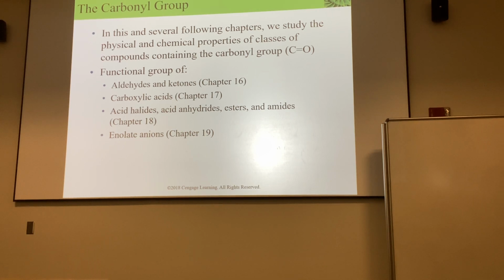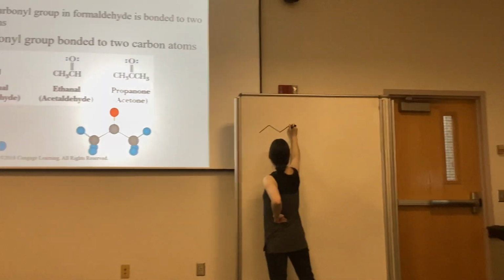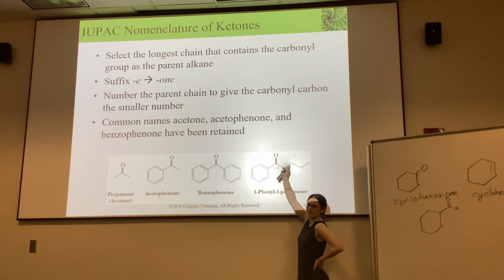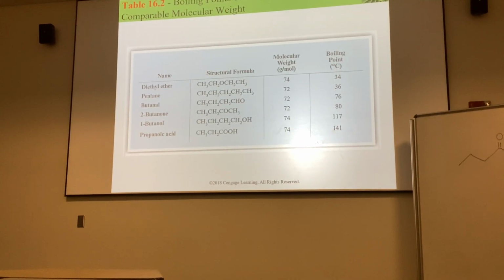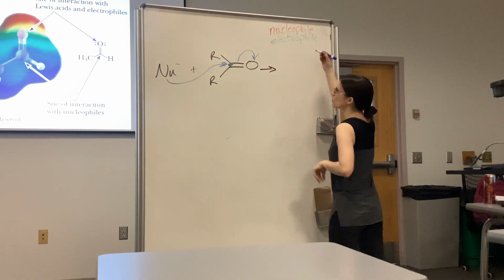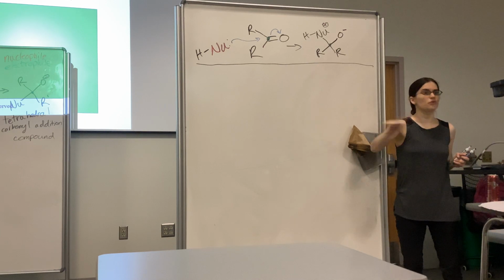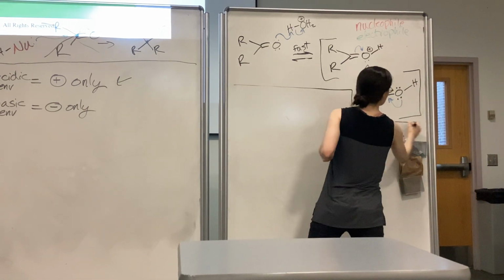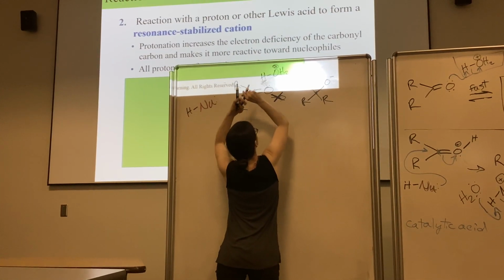Lecture 2 2/2